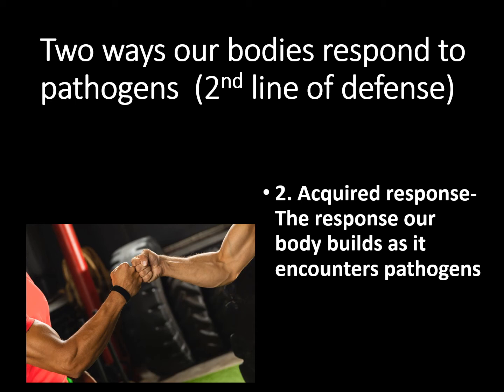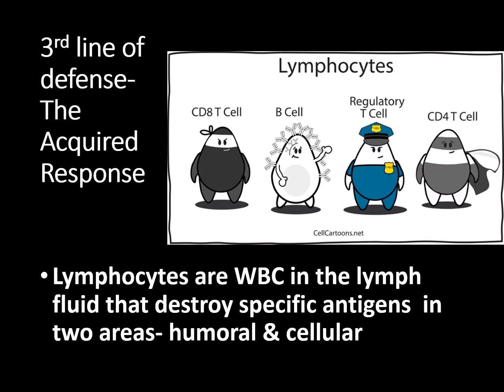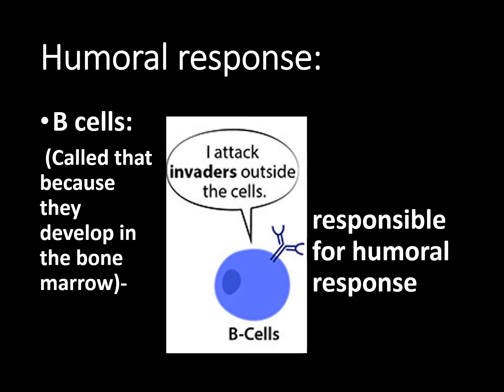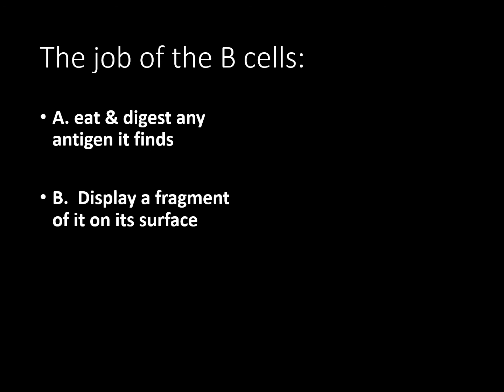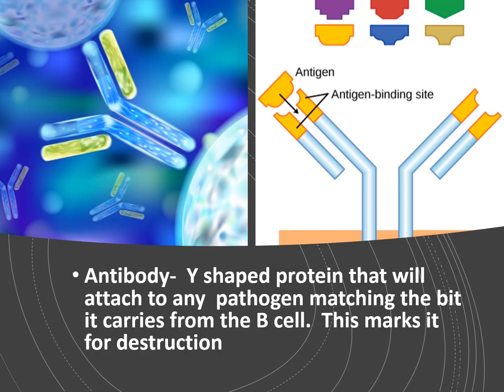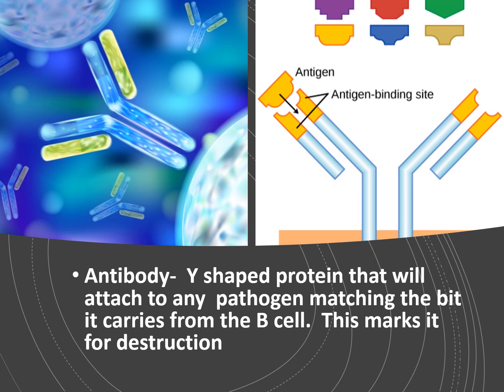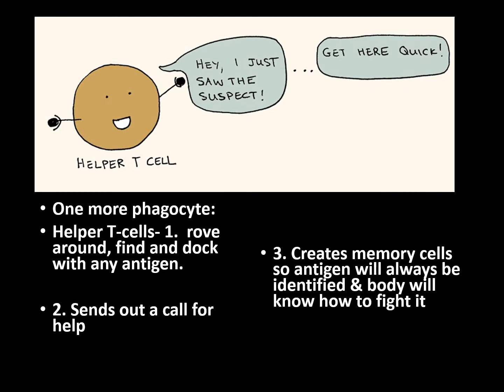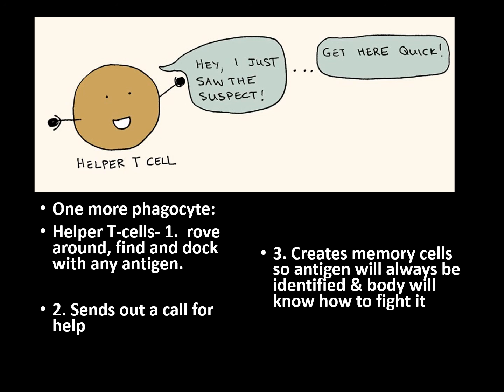May 11 Acquired Response